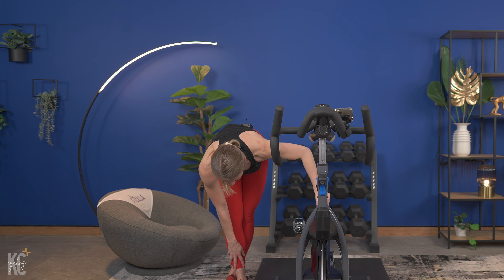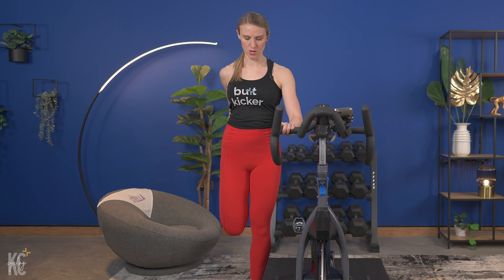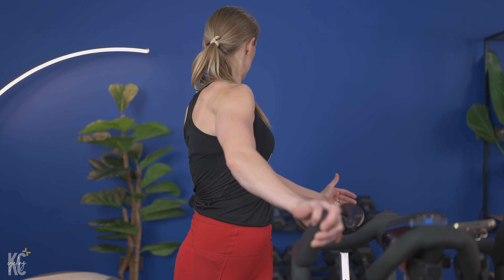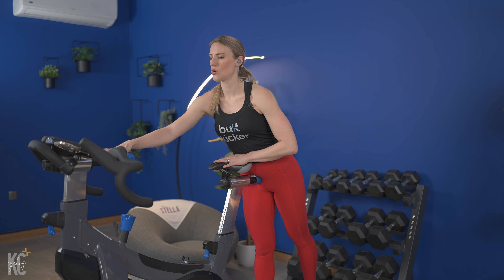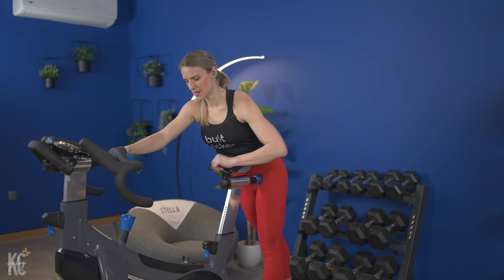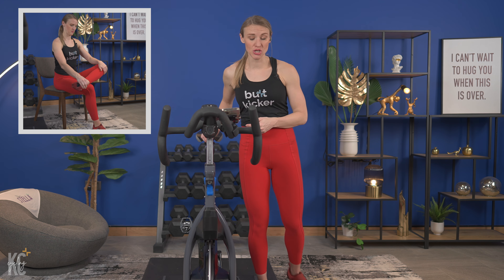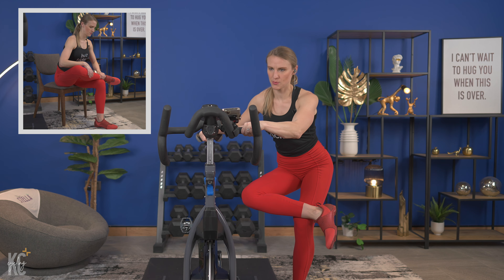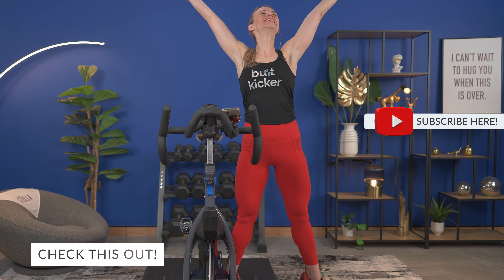Indoor Cycling Stretch aka THE DESSERT!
This refreshing and relaxing post cycling stretch is amazing to add on after your cycling class to help increase your flexibility, decrease muscle soreness, and reduce stress. This stretch is just under 15 minutes and it will target those cycling specific muscles, like your quads, hip flexors, hamstrings, and glutes as well as loosen a tight low back, upper body, and psoas muscles. I’m glad you saved room for dessert, aka the stretch! Enjoy this awesome, muscle relaxing addition to your cycling workouts!

💁🏼‍♀‍ Hello! I'm Kaleigh! I attended my first Spin class when I was 15. Since then I've been addicted to spin classes and indoor cycling. Now, as a certified Spin class Instructor, Stages Beats Instructor, and NASM certified fitness trainer, my goal is to share the most fun, motivating, and energizing indoor cycling workouts that will bring out your inner BUTT-KICKER!

I'm so glad you decided to join my indoor cycling class today! Grab your water bottle, grab your towel, get on your bike and let's kick some butt! - Kaleigh Cohen Fitness

New to my indoor cycling workouts? START HERE!

If you are doing a Spin class on a stationary bike or exercise bike instead of a spin bike and prefer to stay in the saddle, DO THIS:
2nd position: increase your speed! Try anywhere between 5-15 RPMs.
3rd position: increase your resistance and try and keep the same cadence.

⭐️ Want to maximize your workouts? Find awesome gear here?

🎶 Jam out anytime and anywhere! Here are all of my Spotify playlists, just for YOU!

⭐️ Fitness tips, recipes, a FREE fitness journal template, and loads more!

⭐️ Want special KCF emojis and behind-the-scenes access? Become a Kaleigh Cohen Fitness channel member here!

⭐️ For those of you that asked how you can help support these indoor cycling workouts

⭐️ Get your own butt-kicking KCF fit wear here!

MB01WMRJ25JXW7L